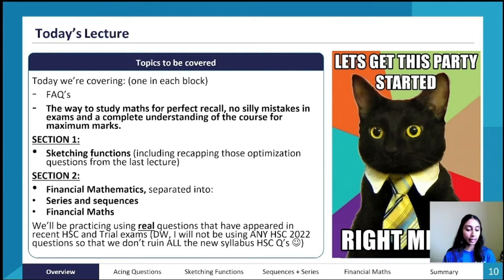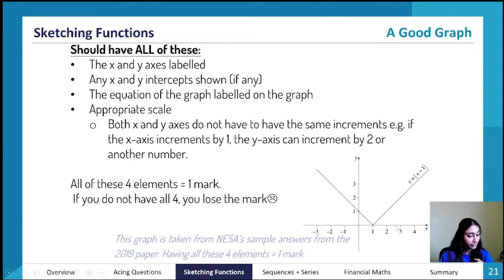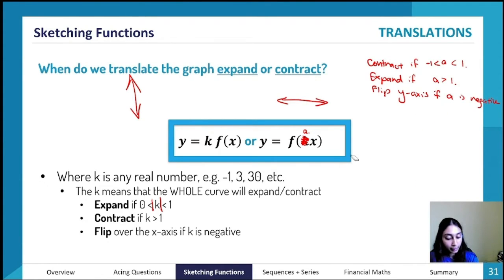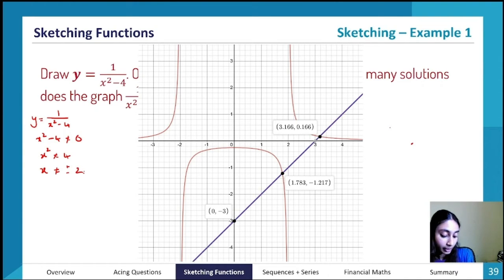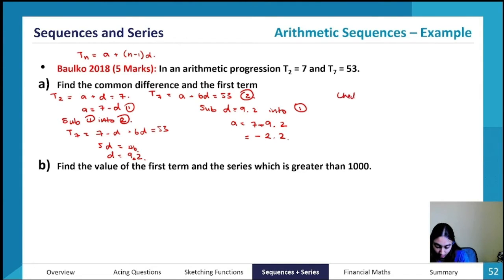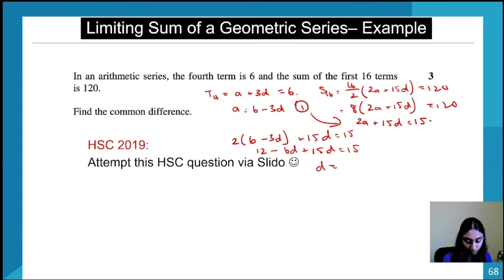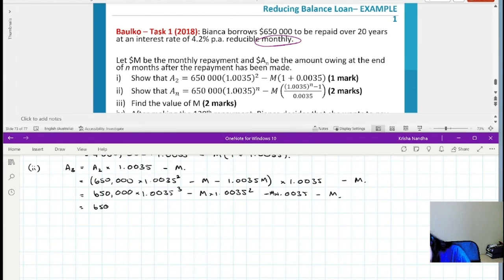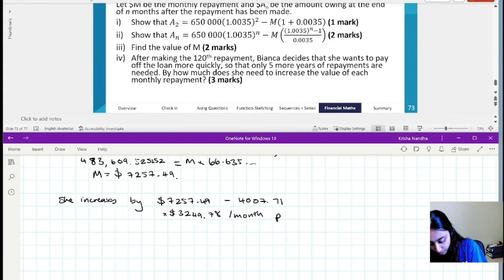HSC Year 12 Maths Advanced April Lecture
All the content you need to revise for HSC Year 12 Maths Advanced, delivered by an expert presenter from our April Lectures.